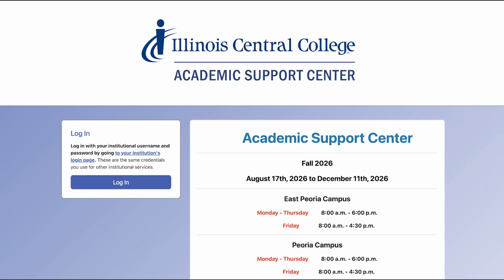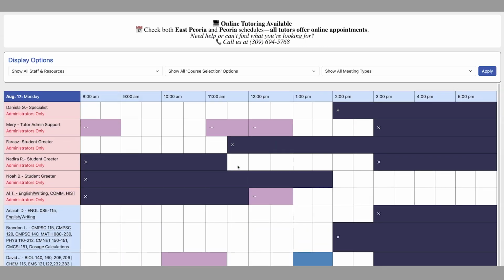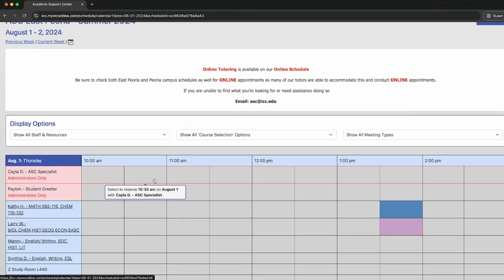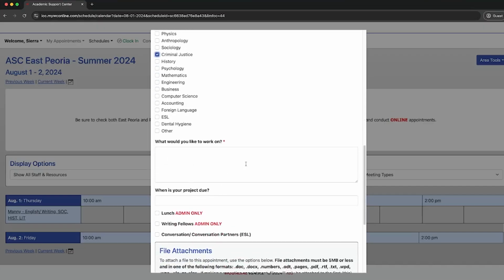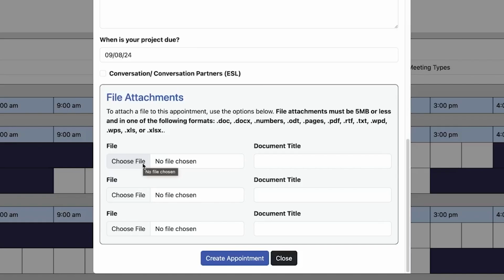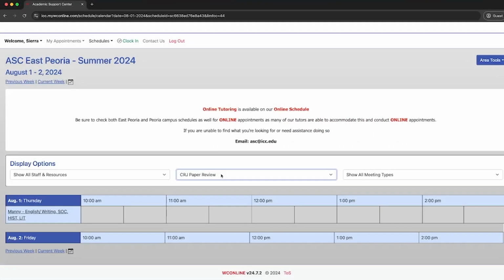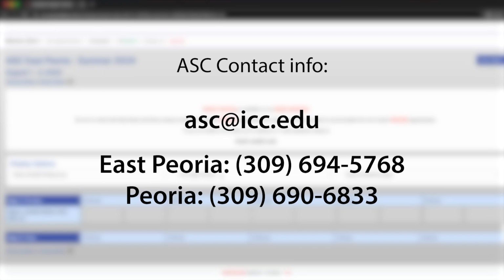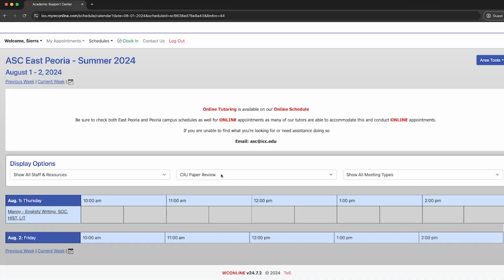Criminal Justice tutoring sign up